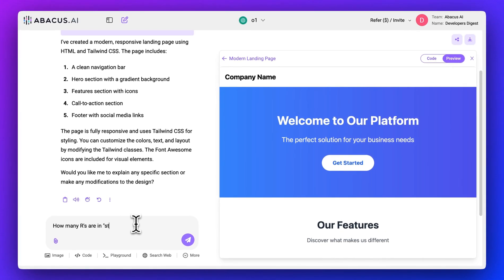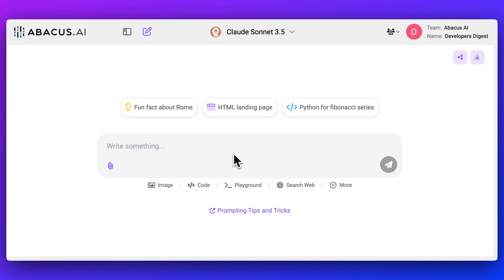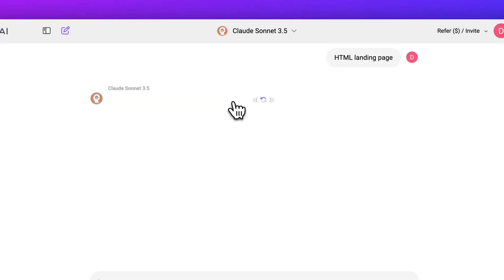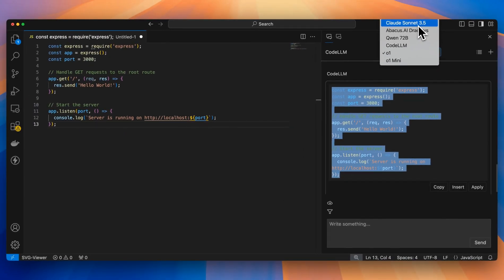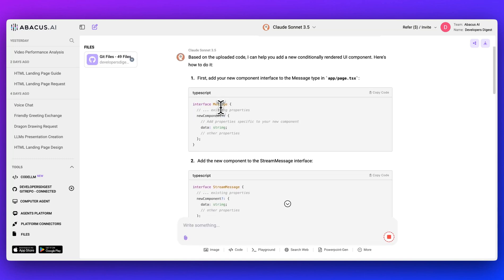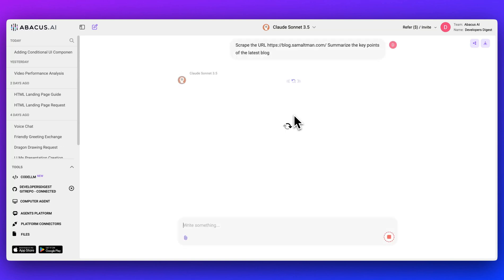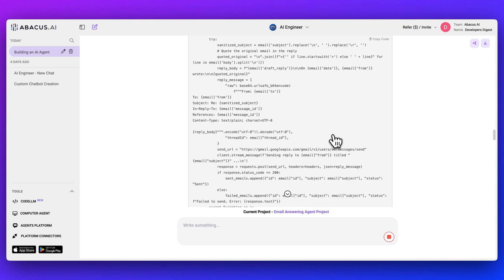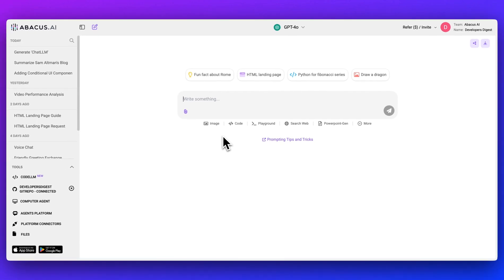ChatLLM: The All-in-One AI Platform in 10 Minutes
In this video, I introduce ChatLLM, a comprehensive AI assistant that consolidates multiple large language models and AI tools into a single platform. Accessible with one affordable subscription of $10 per month, ChatLLM offers models like Sonnet 3.5, O1, GPT-4o, Gemini, and Llama, DeepSeek Models among others. I explore its numerous features, from coding assistance to video analysis and AI agent creation. The platform also supports image generation, web searches, and advanced IDE functionalities. Join me as I dive into what makes Chat LLM a versatile and cost-effective solution for developers and professionals across various industries.

00:00 Introduction to Chat LLM
00:17 What is Chat LLM?
00:31 Subscription Benefits
01:15 Access to Multiple Models
01:58 Multimodal Capabilities
02:23 Web and Video Features
03:32 Code LLM Integration
05:26 GitHub and Computer Agent Features
08:00 AI Engineer Feature
09:55 Conclusion and Call to Action